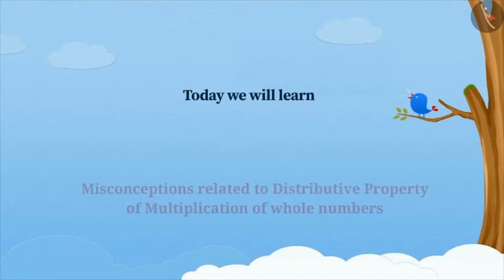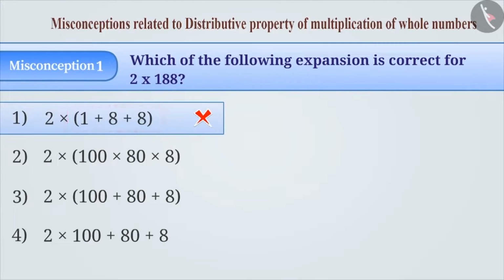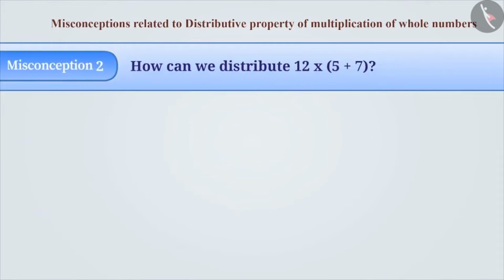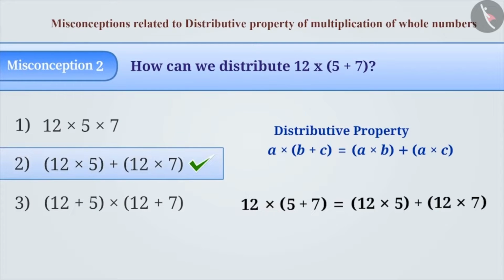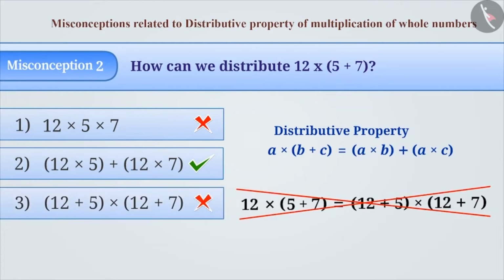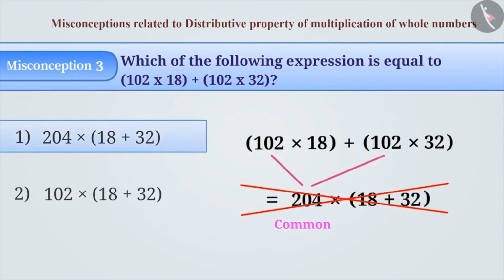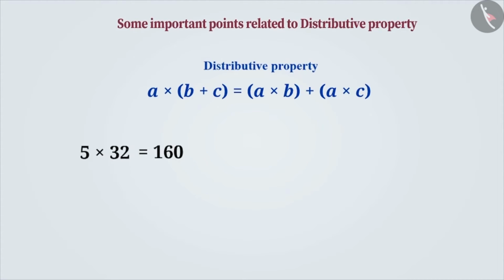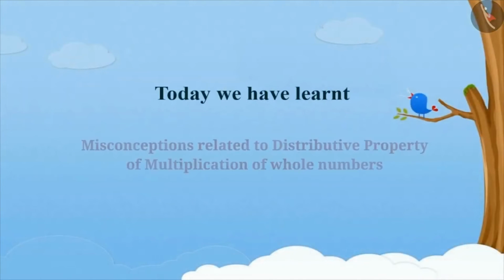How to Use The Distributive Property of Whole Numbers (With Solved Misconceptions)